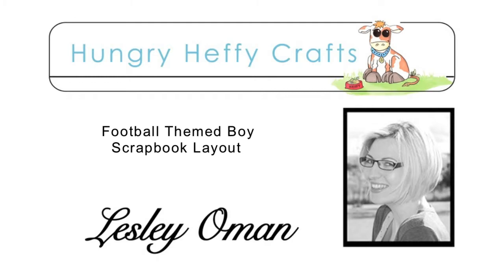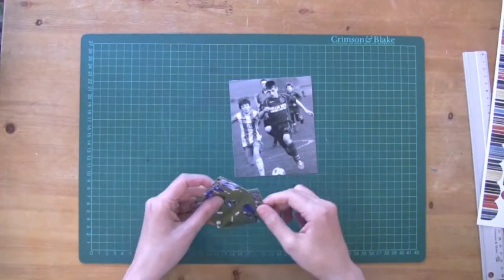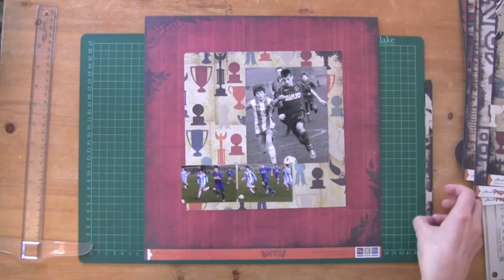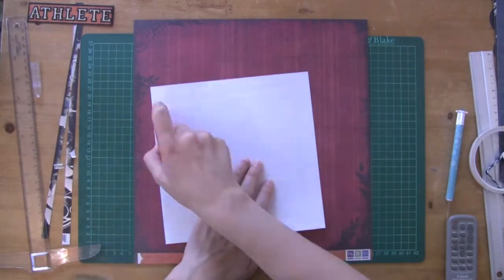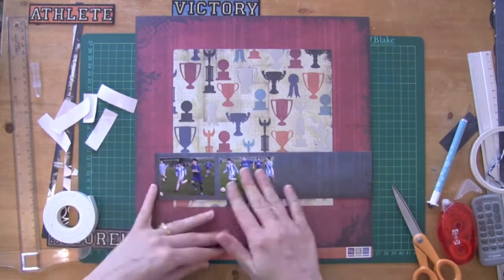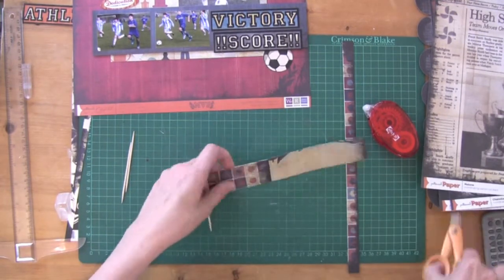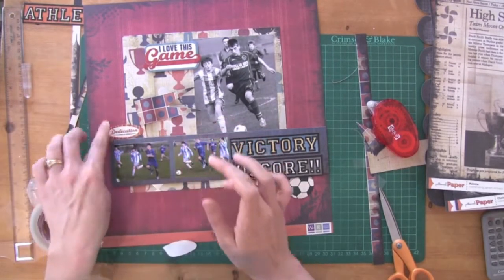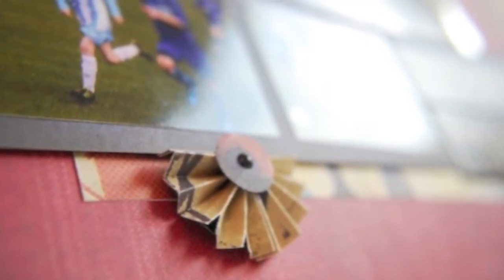Football themed Boy scrapbook layout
Watch as I , Lesley Oman, make a boy themed scrapbook layout about my nephew 's favourite hobby - football! I am using the MVP collection from We R Memory Keepers to create this masculine sports layout. for more tips, techniques and inspiration.